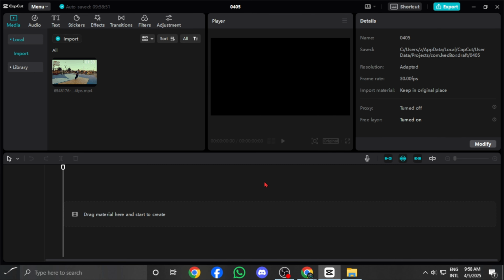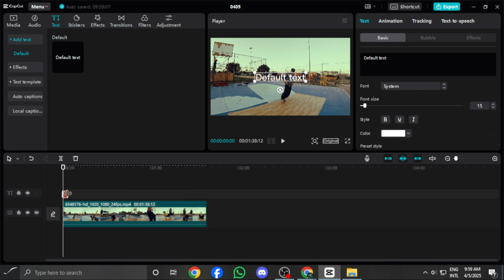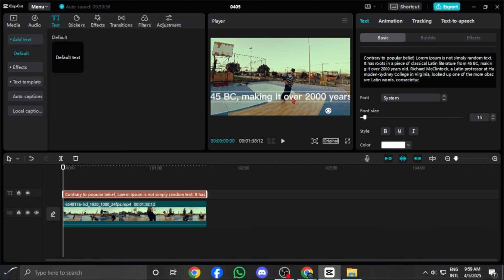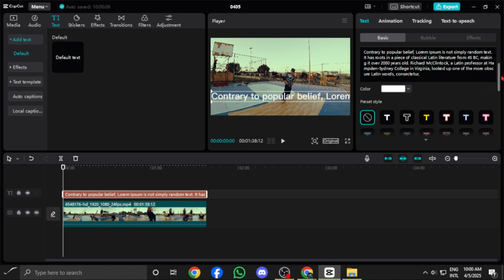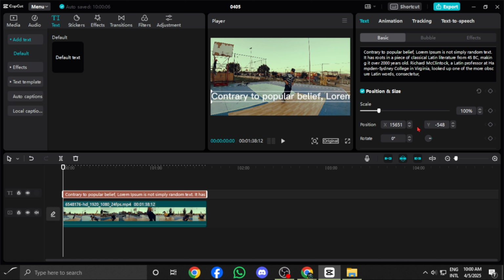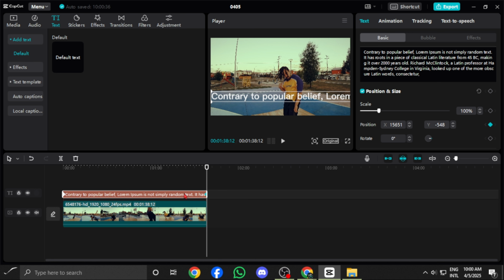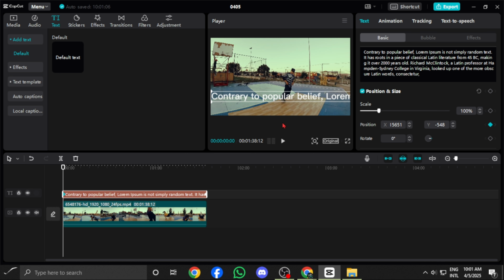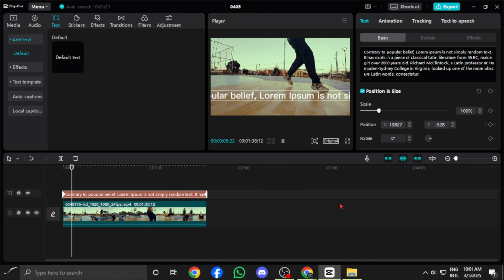How To Make Crawling Or Moving Text In Capcut PC | Step-by-Step Text Animation Tutorial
In this step-by-step CapCut PC tutorial, I’ll show you exactly how to create crawling or moving text—perfect for news tickers, lower thirds, or cinematic intros. You’ll learn how to use animate text across the screen smoothly, customize speed and direction, and add polish with easing and motion controls. Whether you want horizontal scrolling or vertical movement, this guide covers everything using CapCut’s desktop version in 2025. Ideal for content creators, editors, and anyone who wants to level up their text effects.